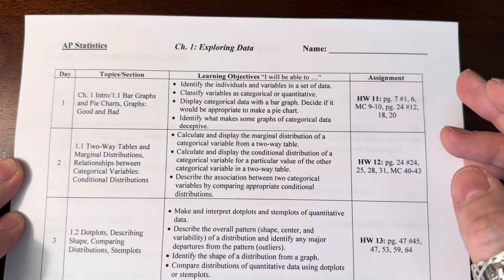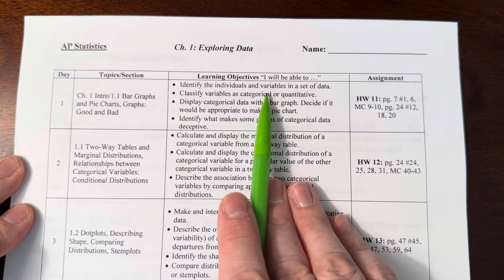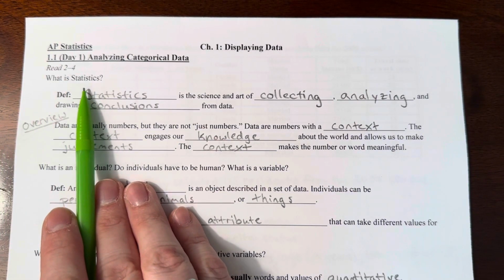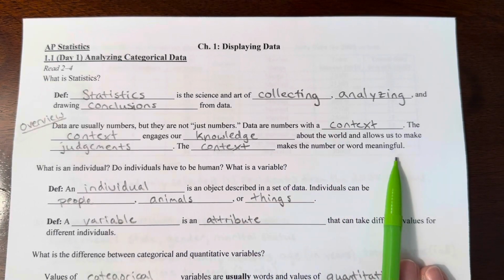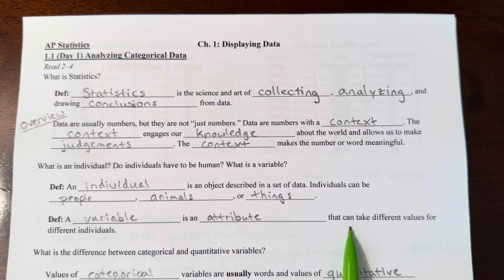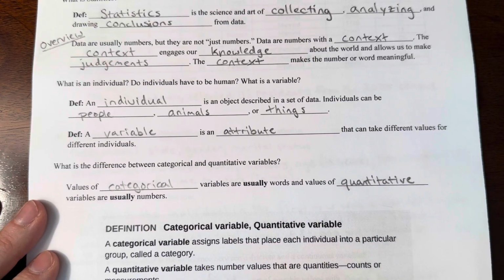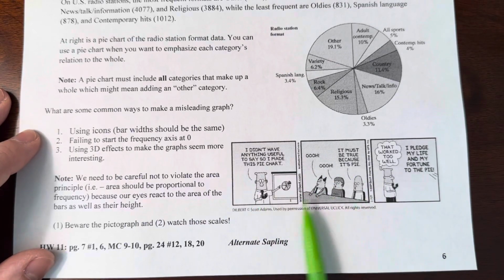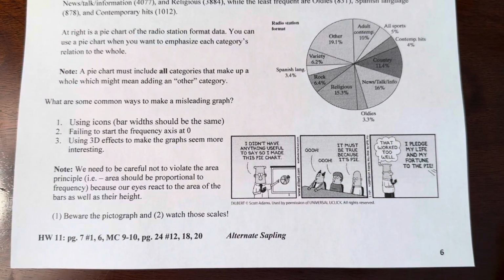1.1 (Day 1) Analyzing Categorical Data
This video is part of a series intended to help my AP Statistics students learn to explore and display data.